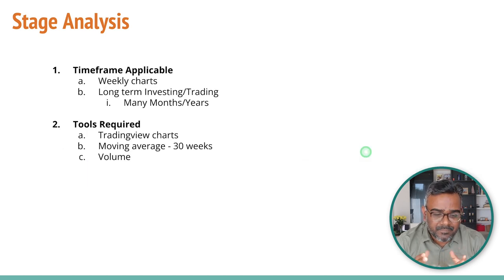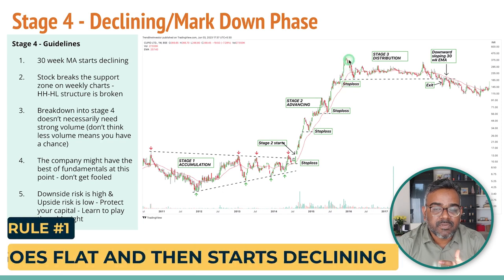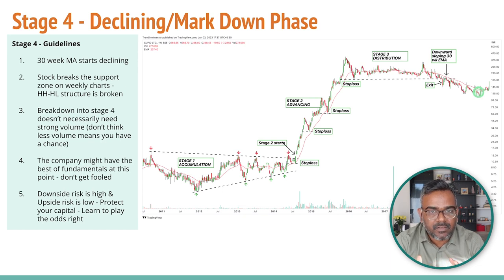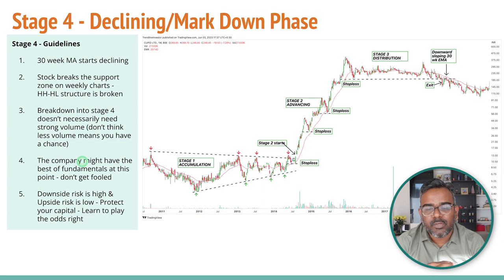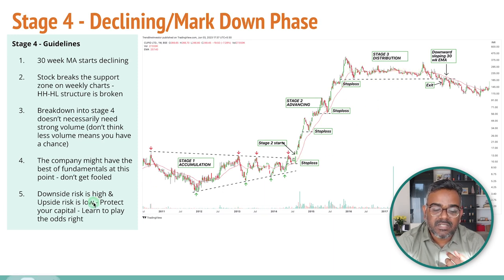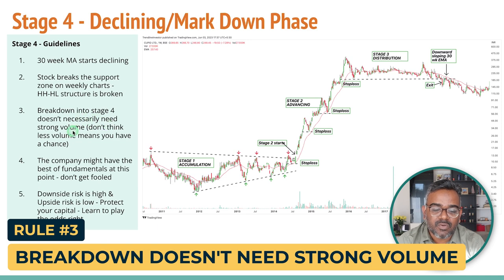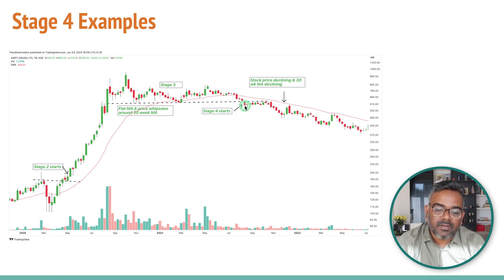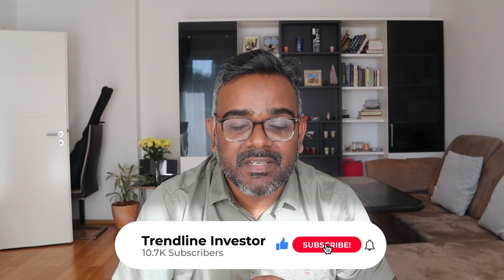Please DON'T Average Down On Your Stocks! Identify Downtrends | Part 4 Stage Analysis Stan Weinstein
Bought a stock at 100 and it's 70 now? Are you thinking of averaging down?? STOPPPP!
Please Stop! Watch this video first!

In this video we look at stage 4 and learn how to identify stocks in a down trend and get the hell out of those!

We have already covered 3 stages of Stan Weinstein's Stage Analysis here 👇🏻

00:00 - Introduction
01:01 - Recap
01:51 - Stage 4 Guidelines
06:15 - What (NOT) To Do
08:18 - Examples